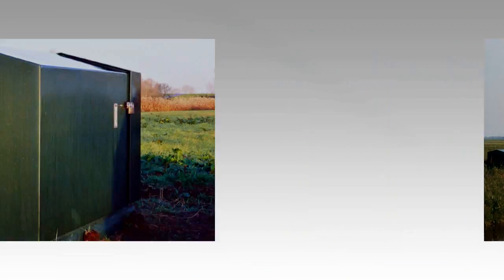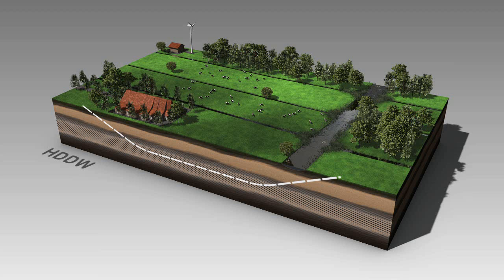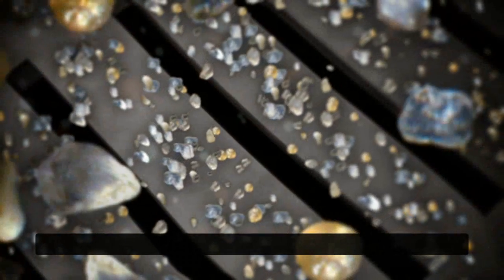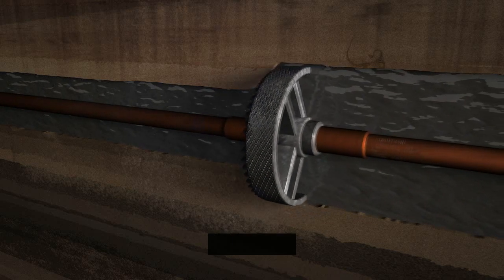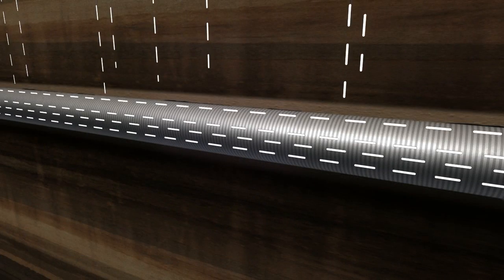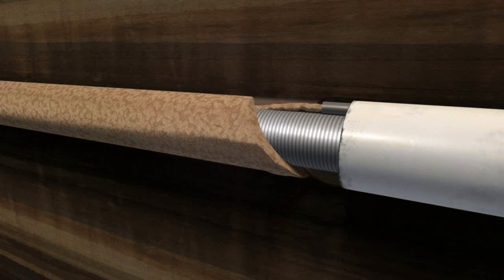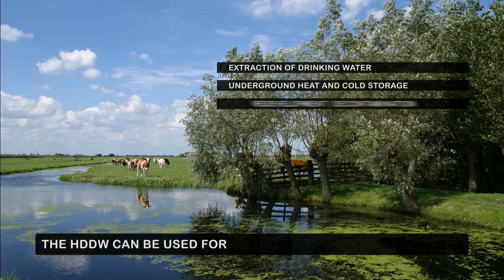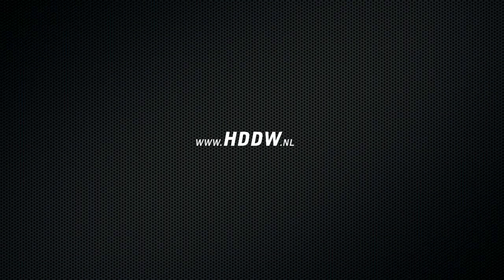HDDW -- Horizontal Directional Drilled Wells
The HDDW technique is a unique and proven method for groundwater extraction and infiltration. This new technology has many different applications, and has advantages compared to other techniques.
In the construction process of a HDDW, a filter tube is placed in an aquifer. Depending on the desired application, water is removed from, or infiltrated into the ground.

•Dike stability
•Groundwater management
•Infiltration rain-water
•Decontamination
•Heat and cold storage
•Desalination